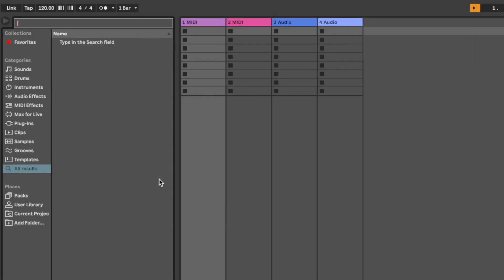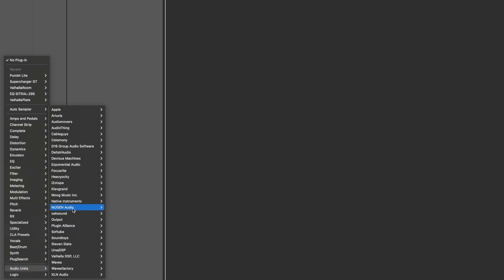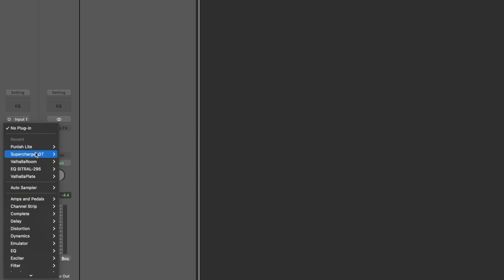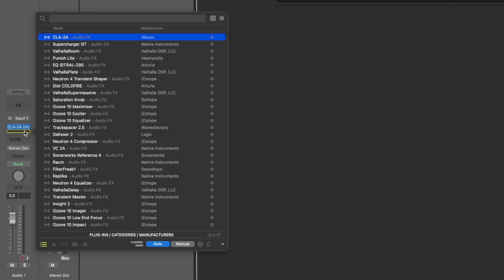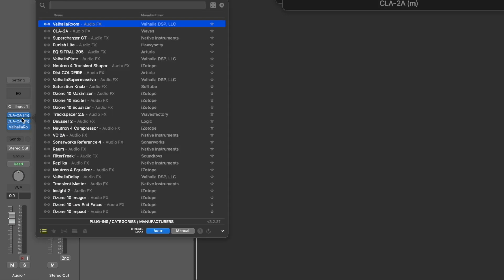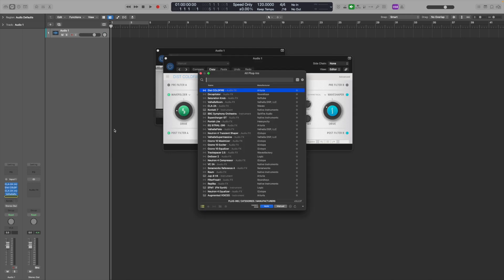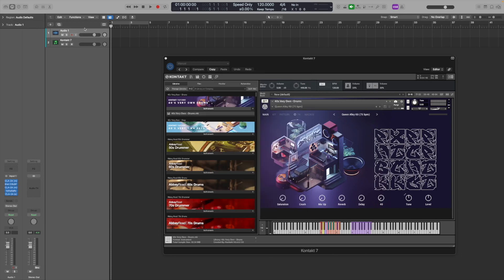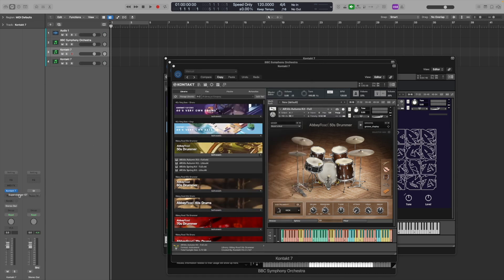This is an ESSENTIAL Plugin for Logic Pro Users!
Taking a look at PlugSearch 3 by Speakerfood and its recent update to 3.2. An essential utility app for any Logic Pro user.

TIME STAMPS:

00:00 Intro
00:34 What is PlugSearch?
02:41 What Can PlugSearch Do?

FOLLOW STEVE